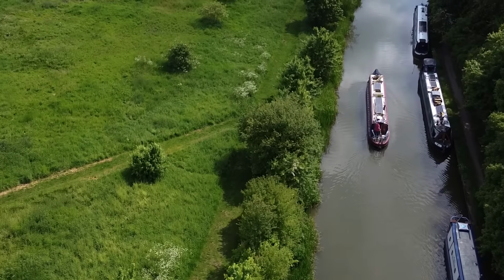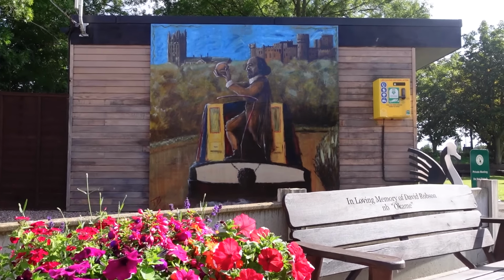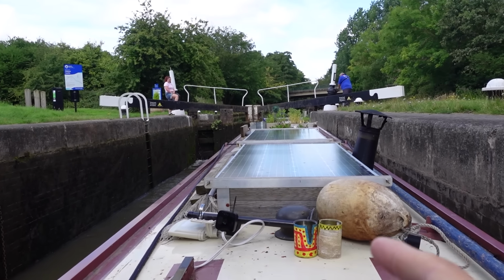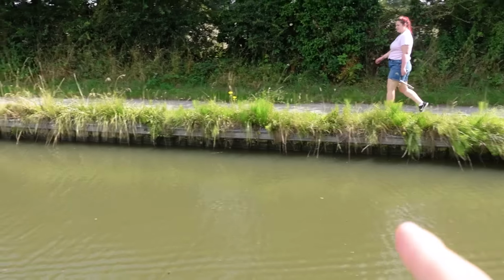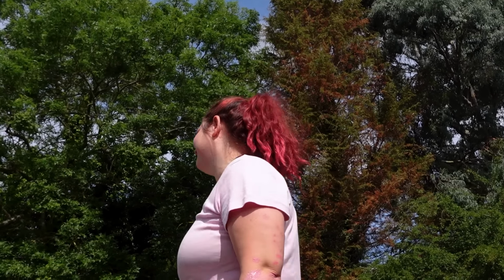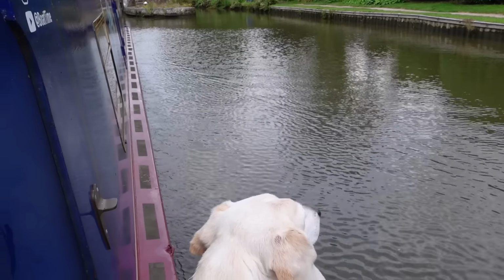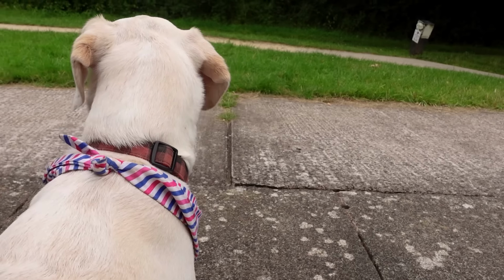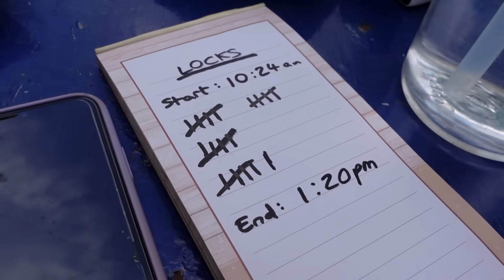We smashed 21 locks in a day without breaking sweat | Hatton Lock Flight - 235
We've finally reached the next big challenge in our narrowboat journey. Hatton's towering lock flight is 21 locks, back-to-back, and we're ready to take them all on in one go! Join us for an epic cruise up this historic monument as we check off yet another famous part of the UK's canal network! 💪🏻😲

Chapters:
00:00-00:45 - Intro
00:45-3:07 - Cruise with Mum
3:08-5:01 - Saltisford canal Trust
5:01-8:48 - Starting the Hatton Flight!
8:48-10:25- Holy
10:25-17:50 - Smashing the first locks
17:50-23:20- even MORE locks
23:21-24:33- We did it! Finding a mooring
24:34-25:17- Celebrating at the Café
25:17-26:22- Outro and thanks

🛒 Here's our Amazon storefront of stuff we use on our boat!*